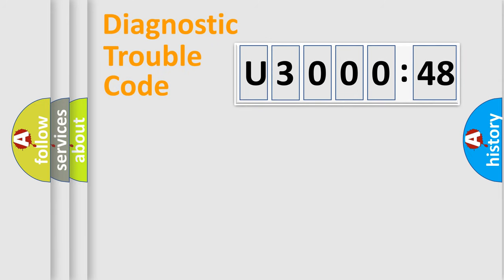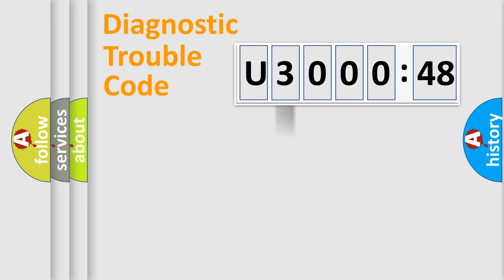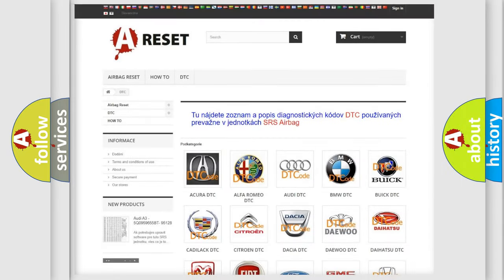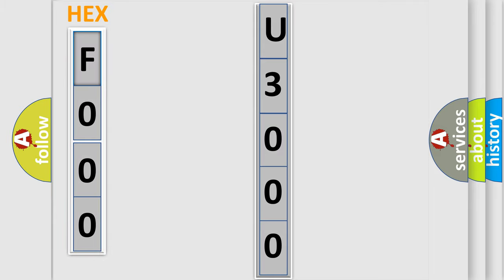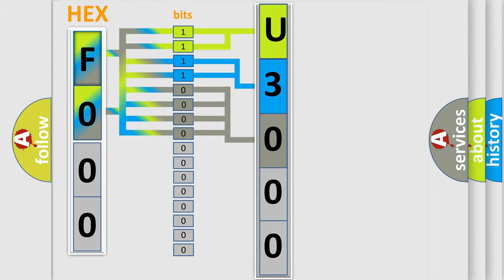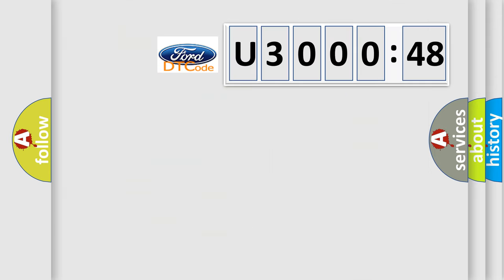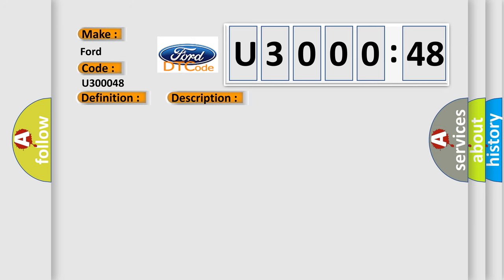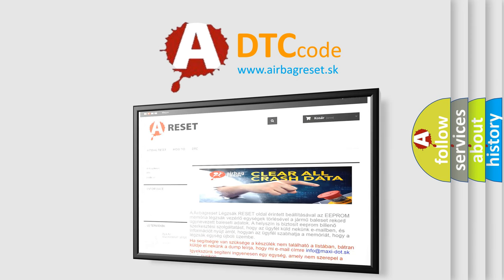DTC Ford U3000-48 Short Explanation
Contents:
0:21 Basic DTC analysis according to OBD2 protocol standard.
1:48 Insight into programming
2:58 A diagnostically understandable description of the Diagnostic Trouble Code
3:05 Basic error definition

Make:
Ford
Code:
U3000 48
Definition:
Solenoid Valve 3 Plausibility
Description:
The signal to or from the pressure regulator valve is interrupted or does not exist.
Cause:
Pressure control solenoid circuit is shorting to groundPressure control solenoid circuit is openValve has failedTCM has failed
Failure Type: